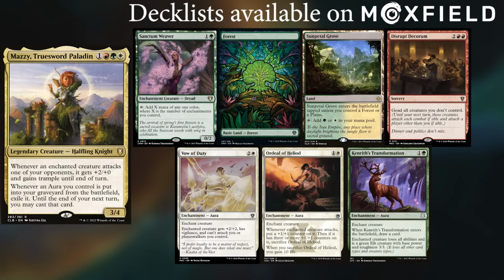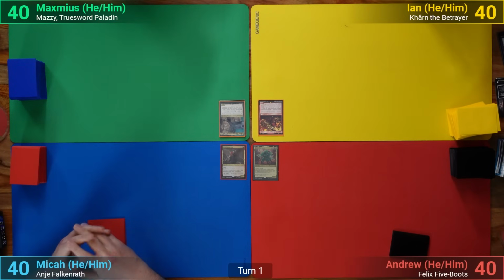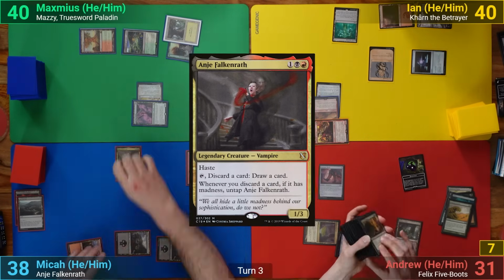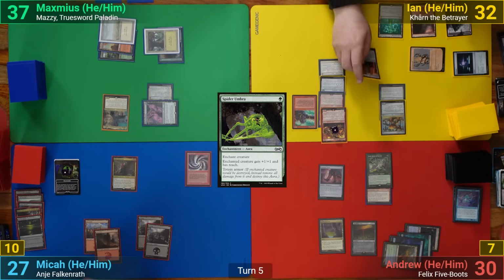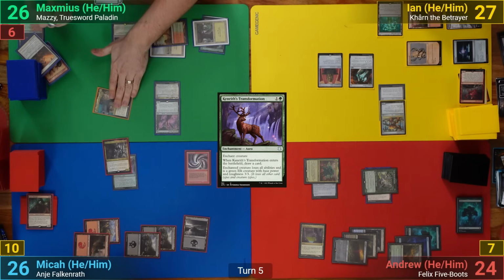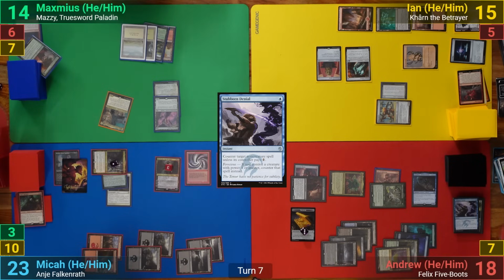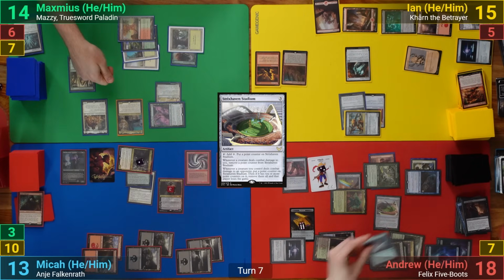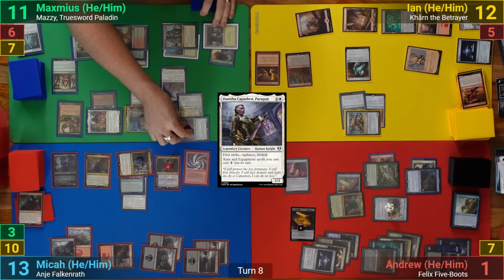Felix Five-Boots vs Mazzy vs Anje Falkenrath vs Khârn EDH / CMDR game play for Magic: The Gathering